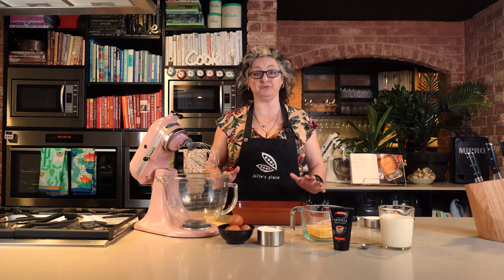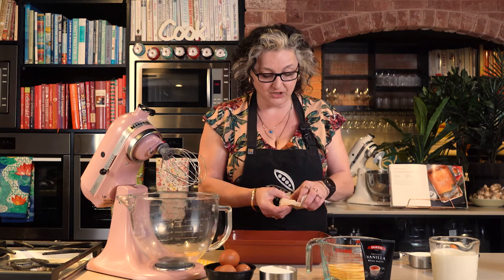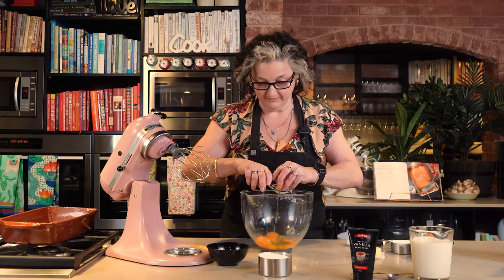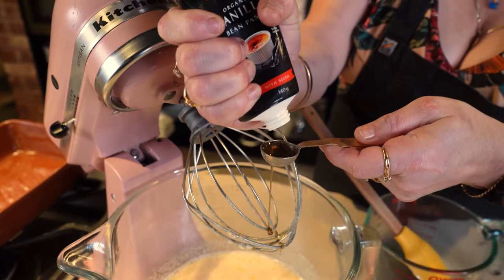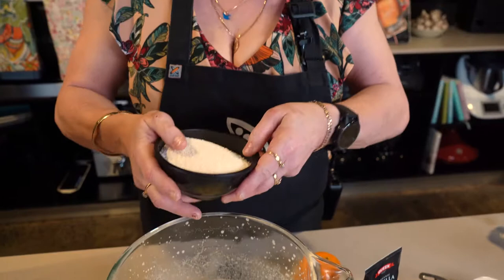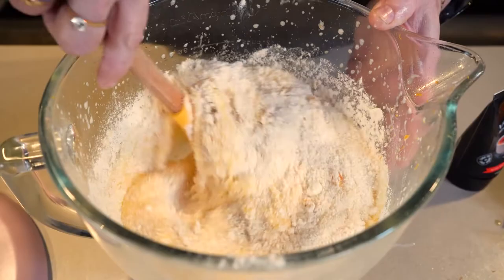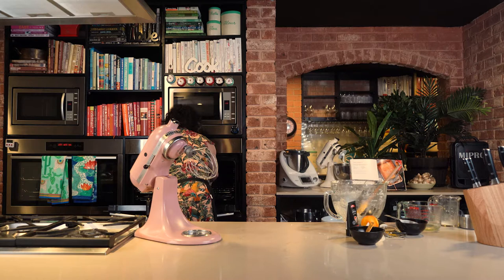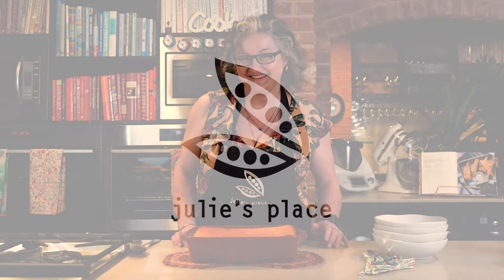Julie Goodwin cooks Coconut Impossible Pie